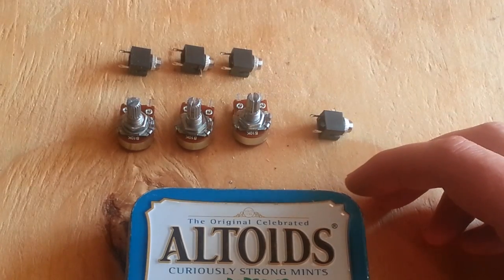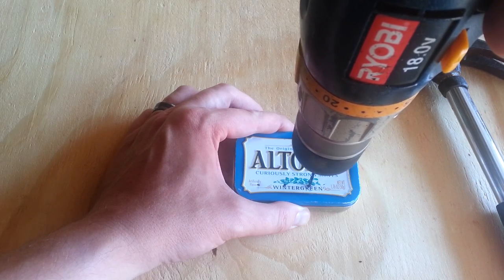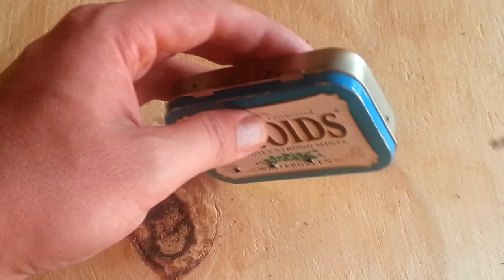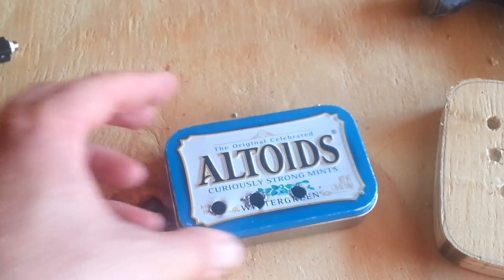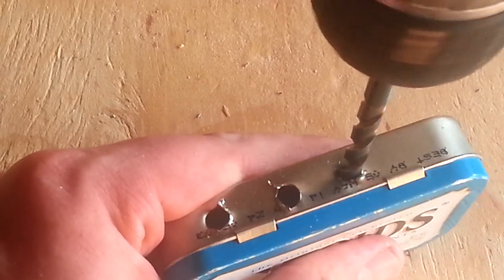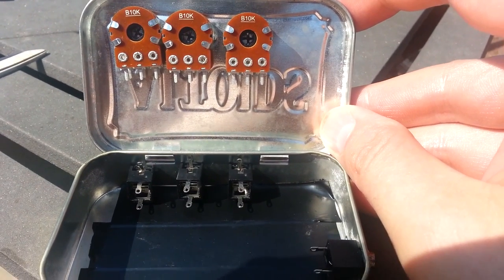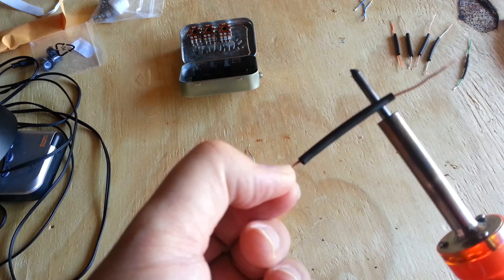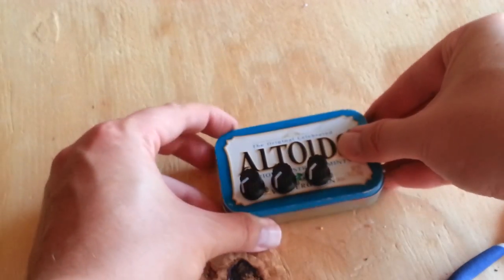Build your own audio mixer (mint tin, passive, no voltage)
Audio mixing in limited space booth requires an interesting small unpowered board. I tried this and liked it.